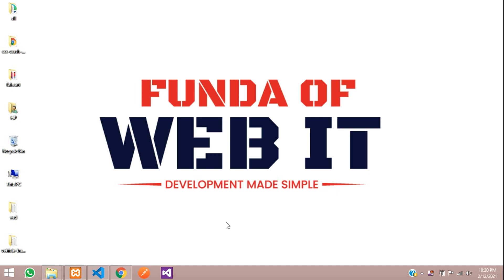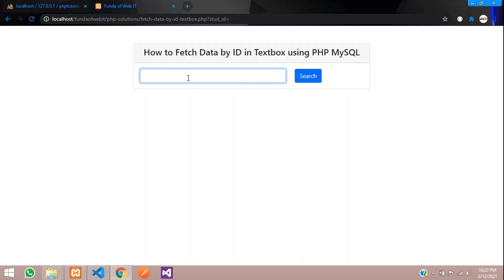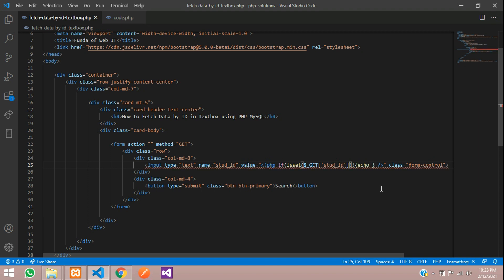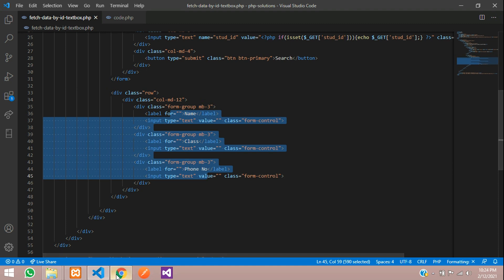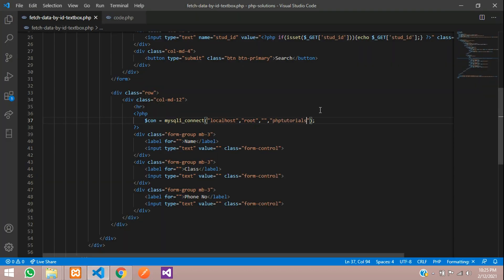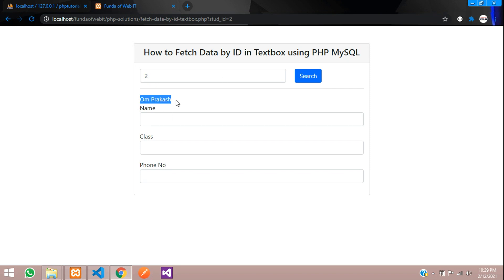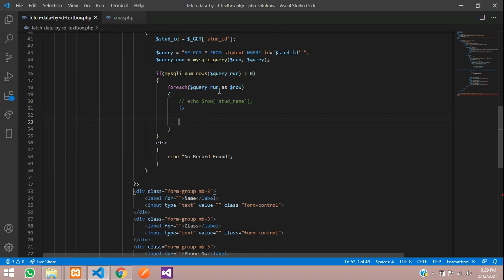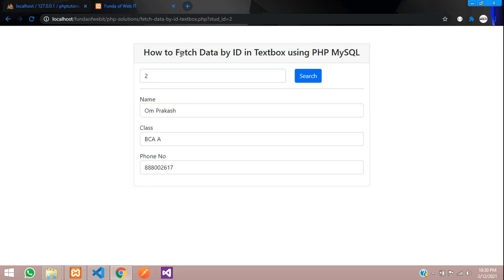How to Fetch data by ID in Textbox from database in PHP MySQL | PHP Tutorials - 17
In this video, i have taught How to Fetch data by ID in Textbox from database in PHP MySQL.